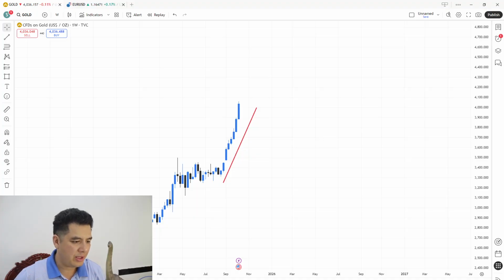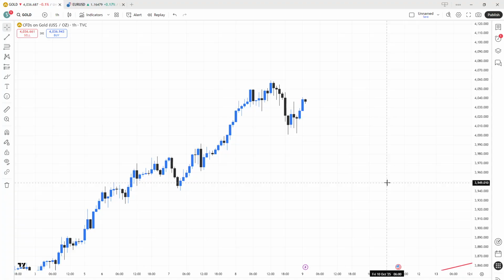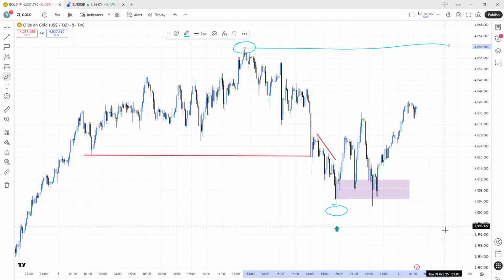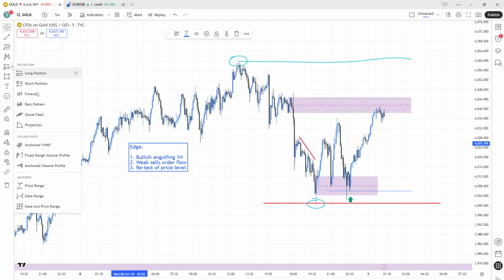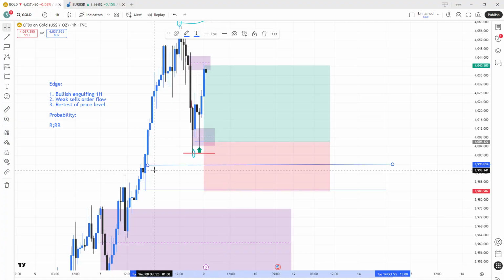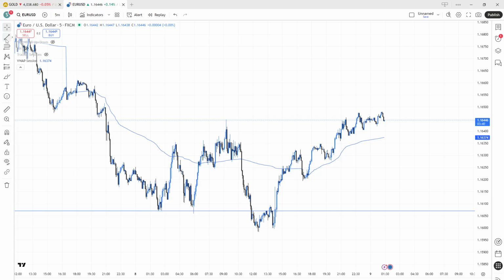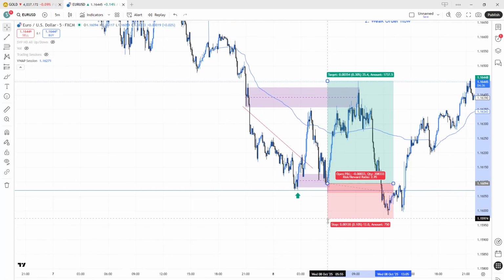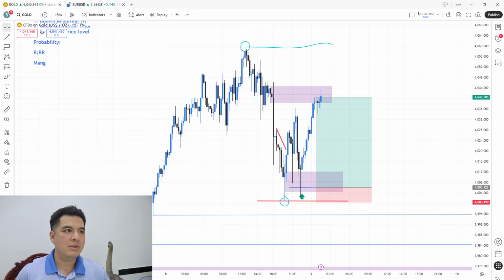Chart Vision Vietnam. Gold Engulfing Candle on Smaller Timeframe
Learn how to trade with price action.